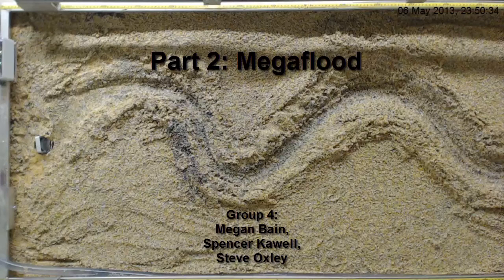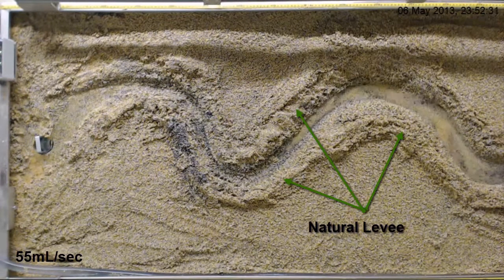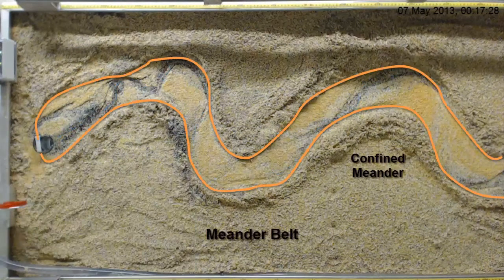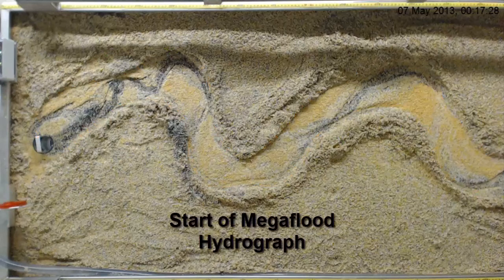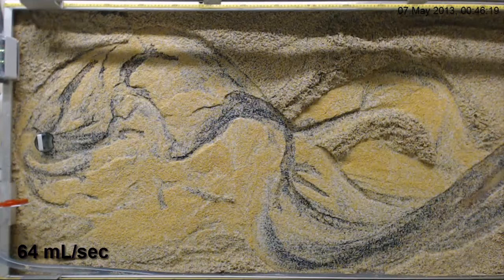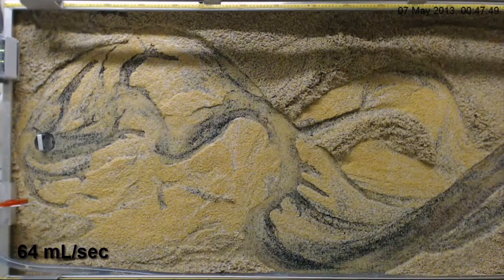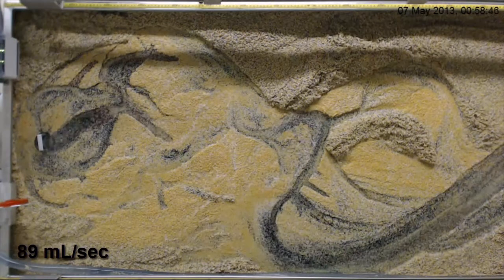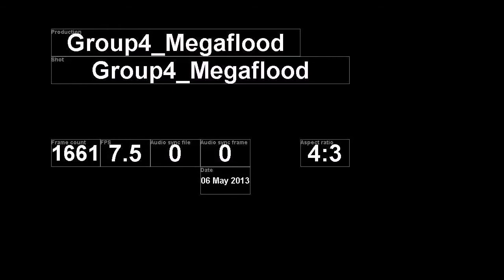Group 4 - Experiment 2: Megaflood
Megaflood